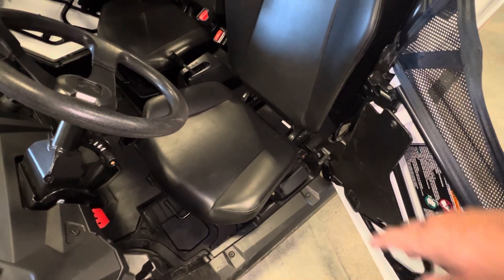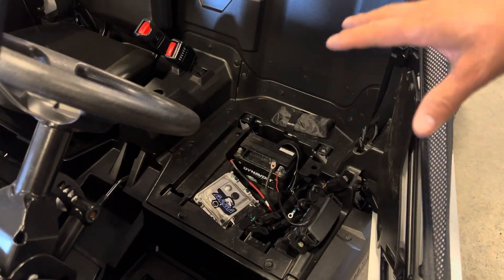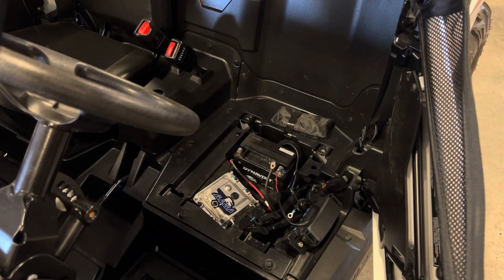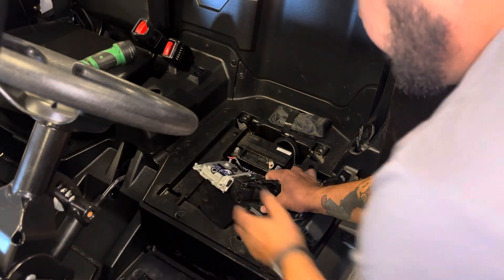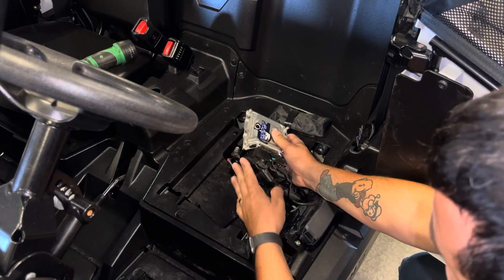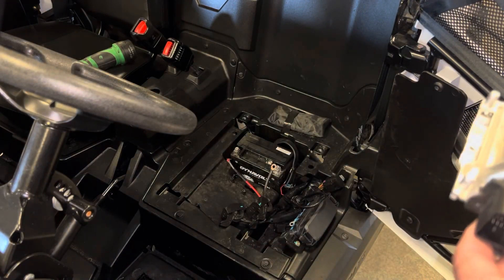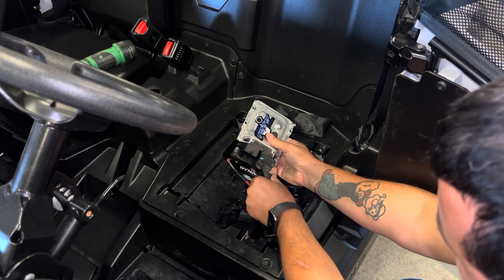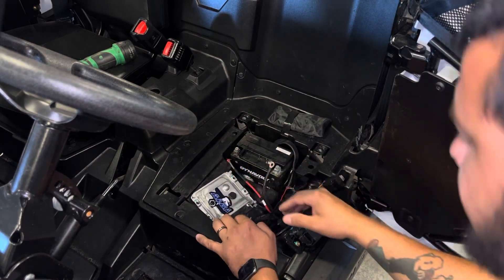How to remove & install Polaris RZR 200 ecu! Alba racing power pack installed on this car!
in this video, Fred shows us how to remove the ECU from this Polaris RZR 200. this car received the alba racing power pack, which includes full exhaust intake and clutch kit. link to our website to purchase this tune is below.